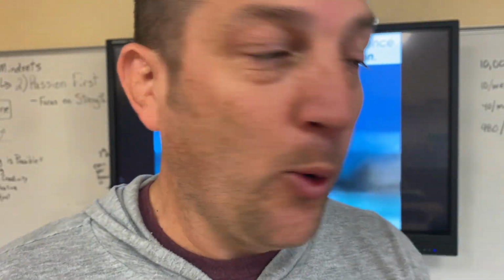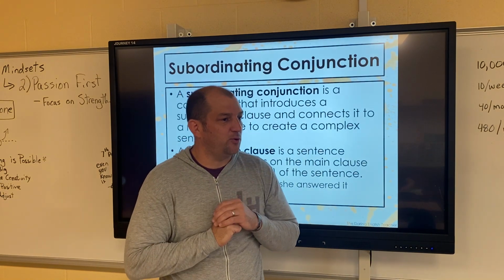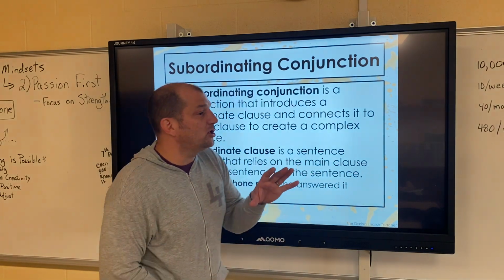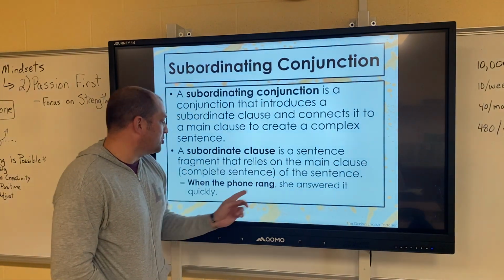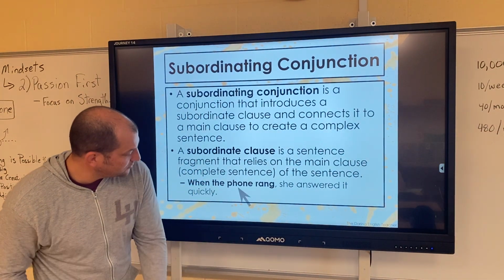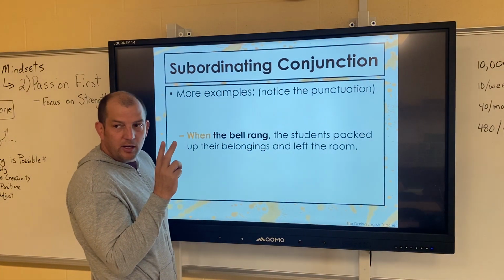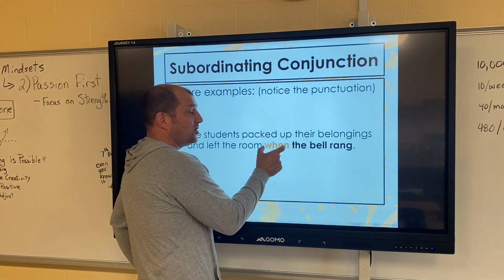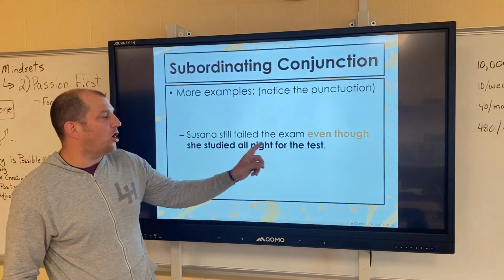LHMS116: Subordinating Conjunctions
Subordinating conjunctions.